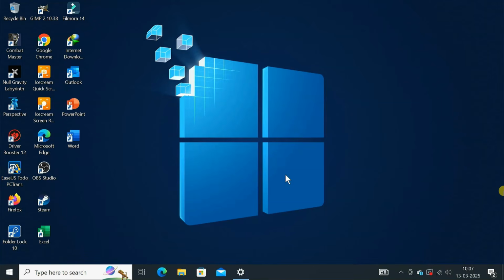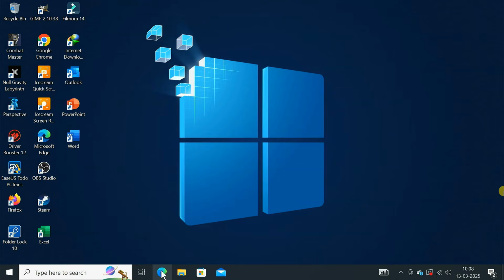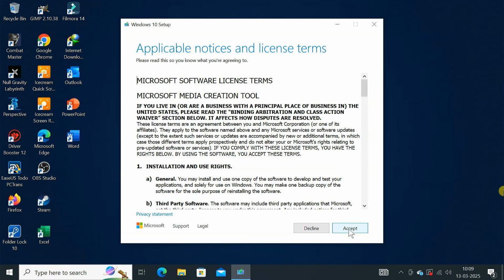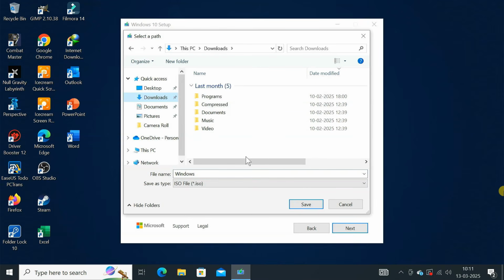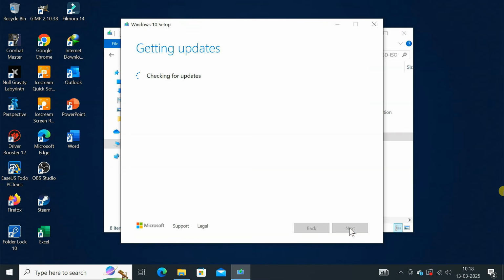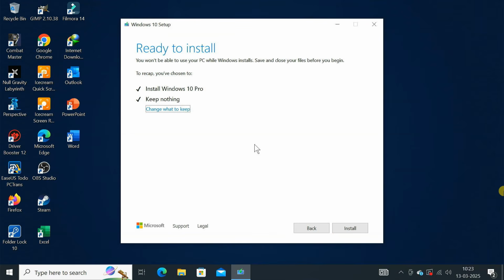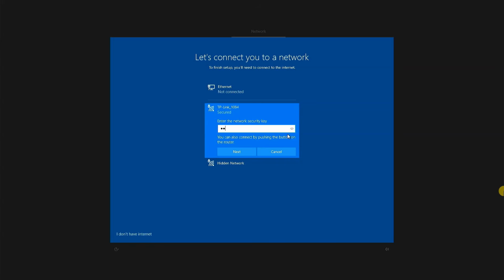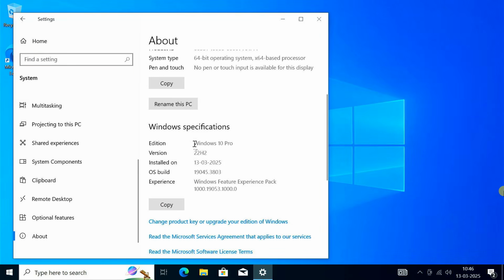How to Install Windows 10 Directly from ISO (No USB Needed)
Did you know you can easily install Windows 10 on your PC or laptop without using a USB drive or DVD? In this simple, step-by-step guide, I'll show you how to install Windows 10 directly from Windows 10 ISO file. This method saves you time and hassle, especially if you don’t have a USB stick handy!

No more USB drives, no more DVDs—just an easy installation process that anyone can follow.